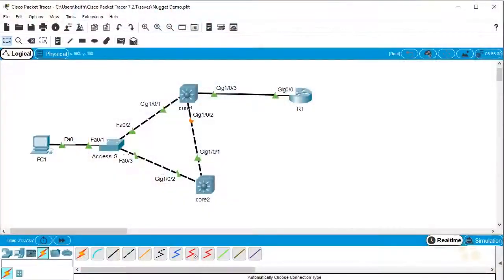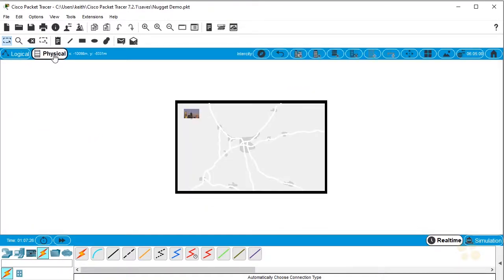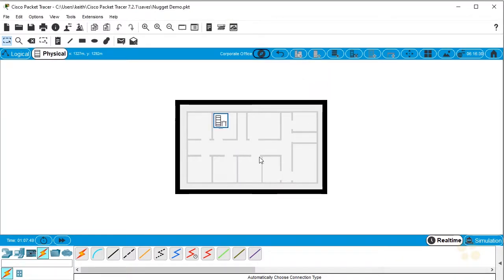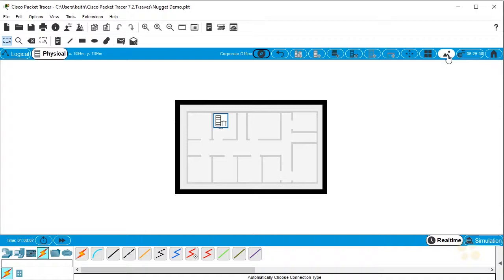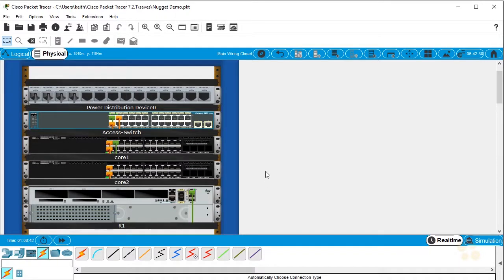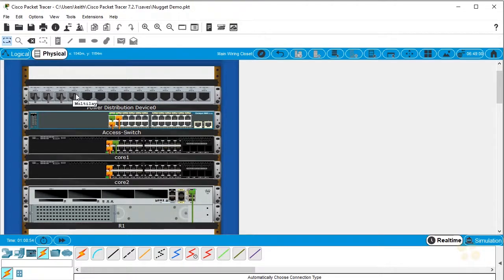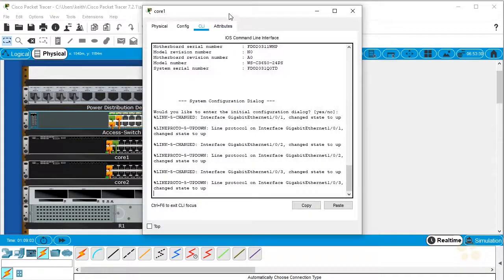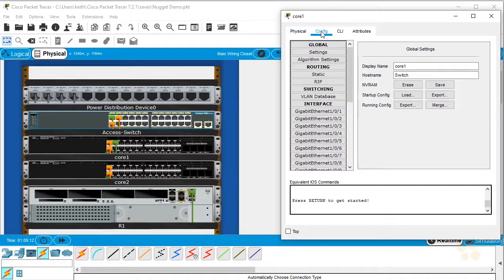[CCNA 200-301] 4 Getting Physical